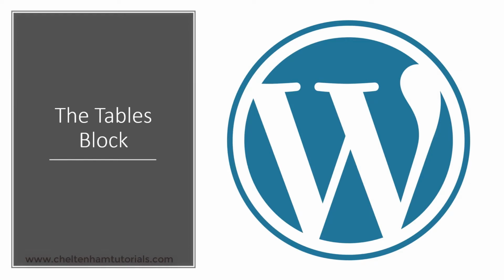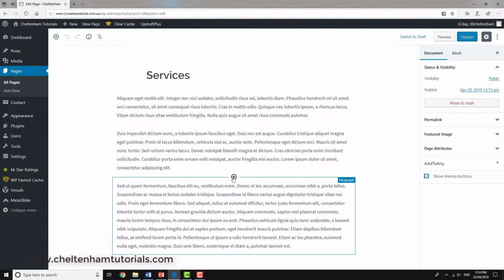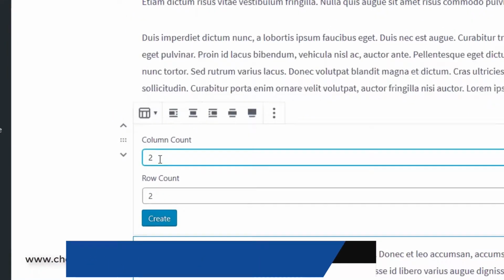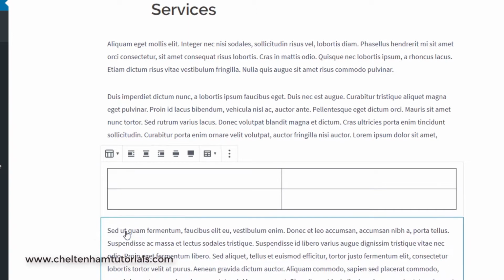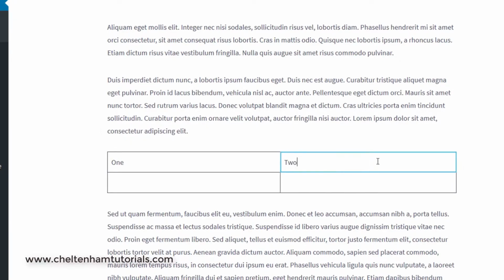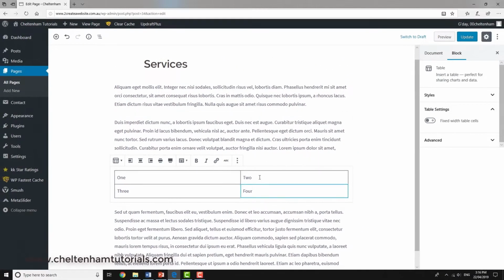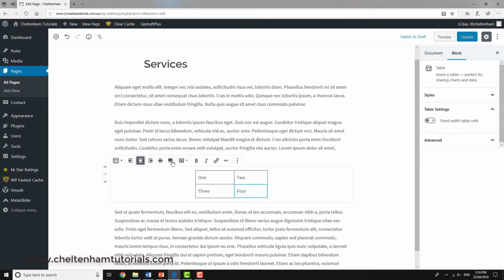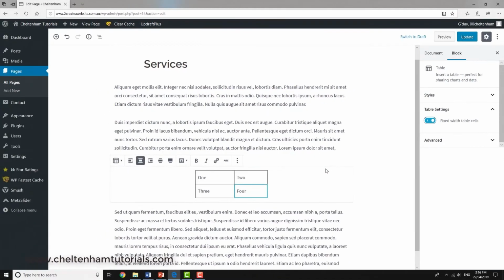#042 WordPress Tutorial - The WordPress Tables Block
WordPress Tutorial - The WordPress  Tables Block